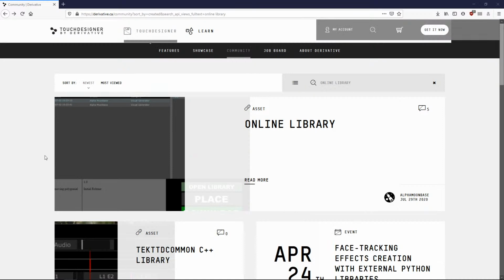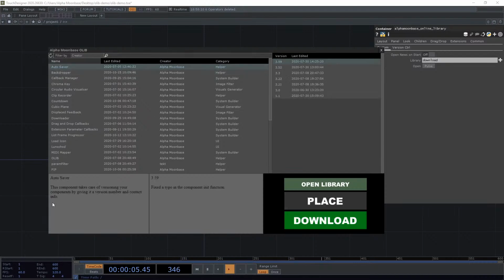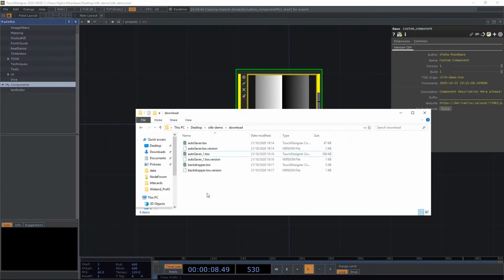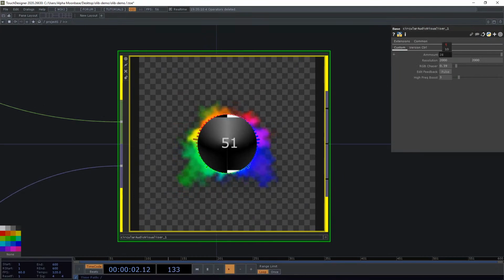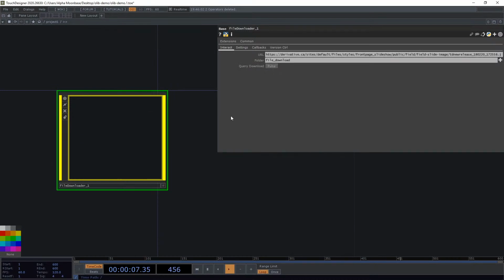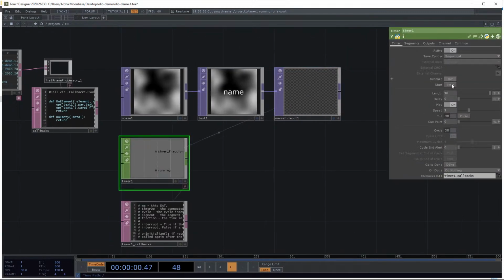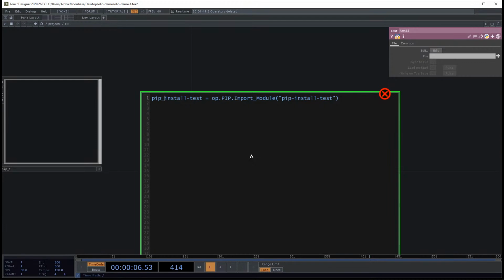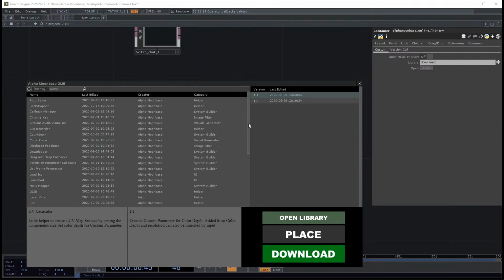[TouchDesigner - Rubberduck] OLIB DEEPDIVE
We will take a look at the OLIB and check out what components are already there and what to expect from it in the future.